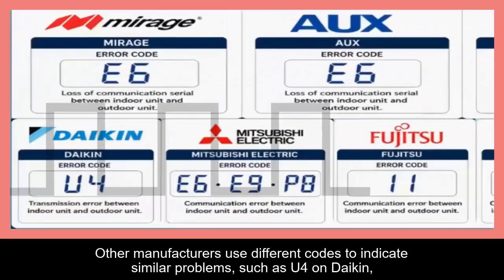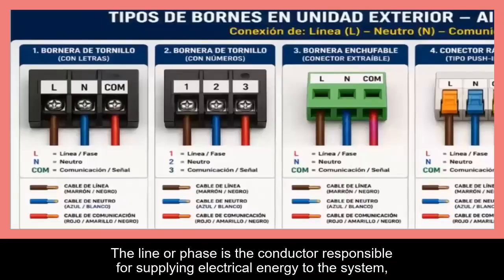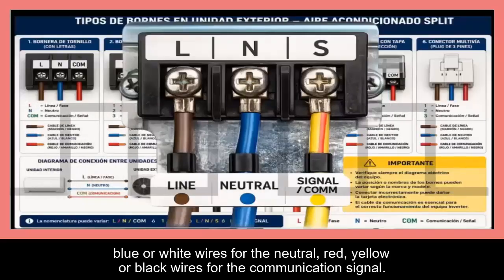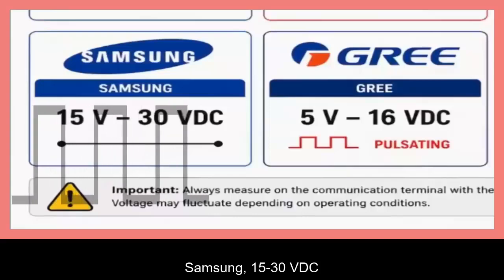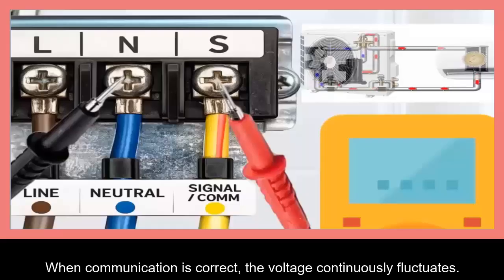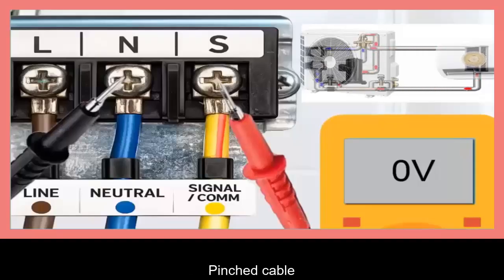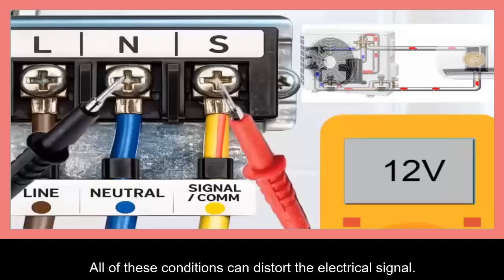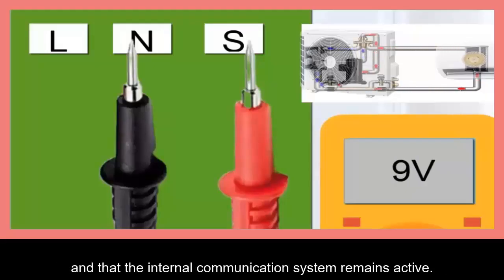Failure Communication Signal Explained ⚡ | Inverter Heat Pump E6 U4 P8 CH05 E101 H11 Error Code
E6 Error Code Explained! ⚡ Inverter Heat Pump Communication Signal & PCB Troubleshooting

In this advanced Heating and Heat Pump course, we explain how the communication signal between the indoor and outdoor units works in split inverter heat pump systems. You will learn how to diagnose communication failures, E6 error codes, signal voltage problems, wiring faults, and PCB communication circuit failures.

This class covers the complete diagnostic process, including:

✅ Indoor-to-outdoor unit communication
✅ E6 communication error and similar manufacturer error codes
✅ Daikin U4, Mitsubishi Electric E6/E9/P8, Fujitsu Error 11, LG CH05, Samsung E101 and Panasonic H11
✅ L-N-S and 1-2-3 electrical connections
✅ Communication and signal cable identification
✅ Common wiring colors and terminal configurations
✅ Optocouplers and electronic communication circuits
✅ Typical communication signal voltages from major manufacturers
✅ Asynchronous half-duplex serial communication
✅ Pulsed DC communication signals
✅ How to diagnose communication with a digital multimeter
✅ Correct communication signal behavior
✅ Open communication line diagnosis
✅ Short circuit between signal and neutral
✅ Fixed voltage versus fluctuating voltage
✅ Communication transistor failures
✅ Optocoupler problems
✅ Microcontroller failures
✅ Switching power supply problems
✅ Electromagnetic interference and inverter harmonics
✅ Poor connections, corrosion, long cables and unshielded conductors
✅ Square-wave signal distortion
✅ Professional PCB isolation and elimination testing
✅ How to determine whether the indoor or outdoor PCB is defective

🔧 Learn How to Diagnose Inverter Heat Pump Communication Problems

Understanding the communication signal is essential when troubleshooting modern inverter air conditioners and heat pumps. A fluctuating signal can indicate active data transmission, while a fixed maximum voltage, very low voltage, or stable intermediate voltage can point toward different types of electrical or electronic failures.

We also explain a professional method for isolating the fault by disconnecting the communication cable from the outdoor unit and measuring directly at the PCB output, helping technicians determine whether the problem is located in the wiring, indoor unit, outdoor unit, communication circuit, optocoupler, transistor, power supply, or microcontroller.

This training is ideal for HVAC technicians, refrigeration technicians, heat pump technicians, electricians, maintenance professionals, engineering students, and anyone learning inverter air conditioner troubleshooting.